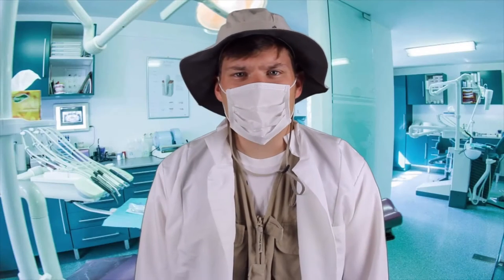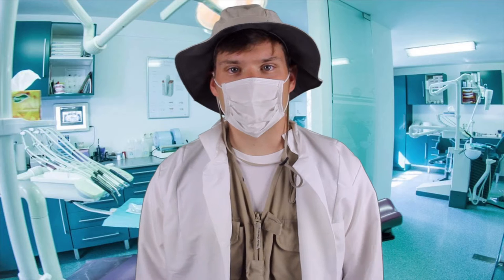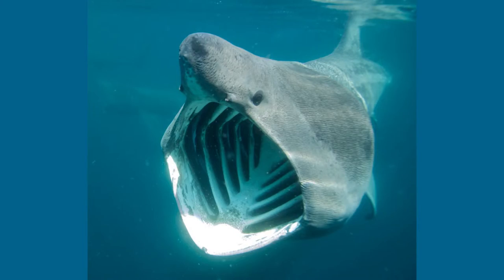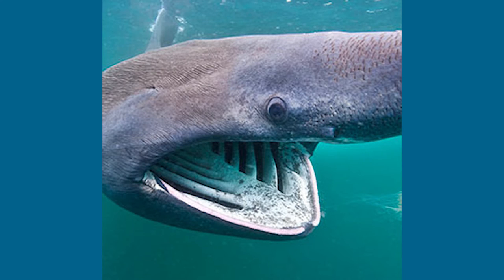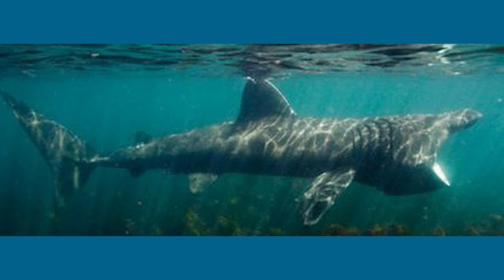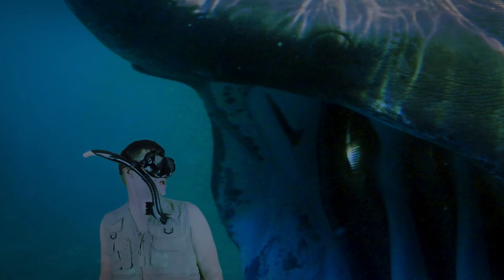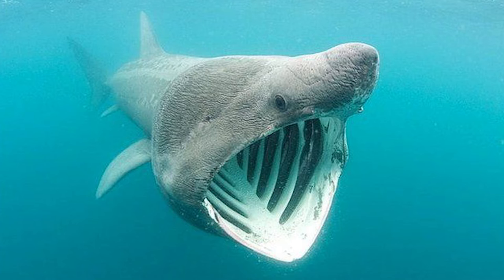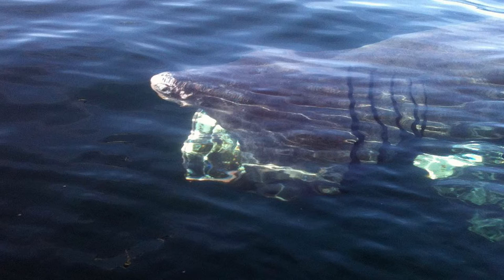Basking Shark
The Shark Month celebration continues this week TRAVelers with today's animal, the Basking Shark! Open wide!

Do you have any Shark Month questions? Ask Trav all month long and get your questions answered online!

To learn more about the Hammerhead Shark, check out travstravels.org

The Travs Travels team is -
Travis Carter
Asher Coffield
Michael Favata
Jason Homer
Michael Schondek